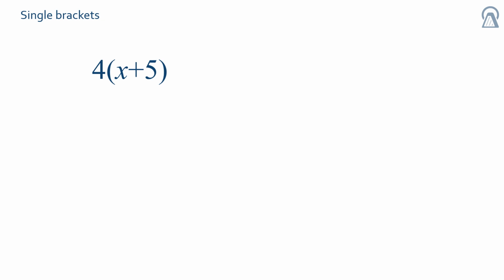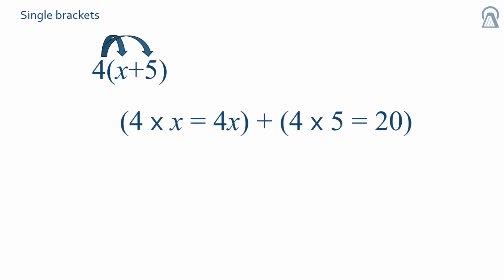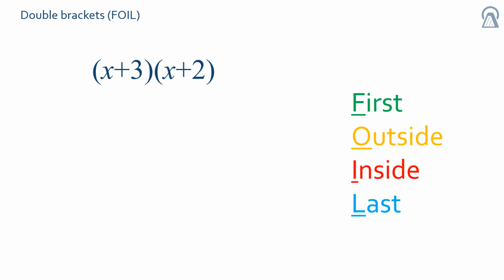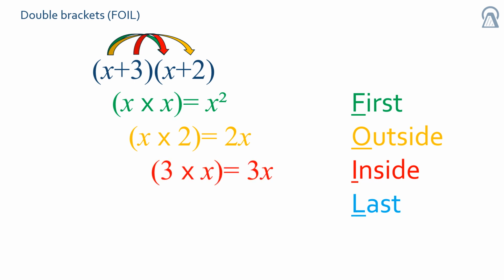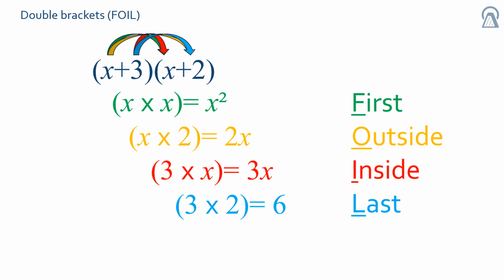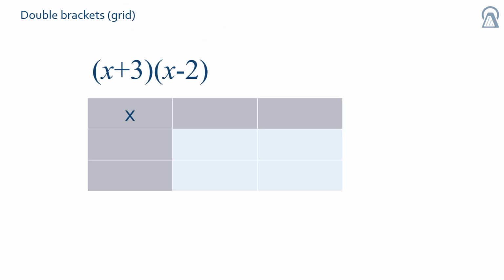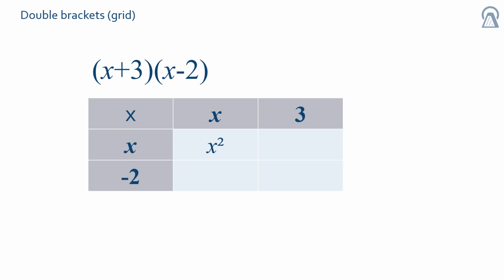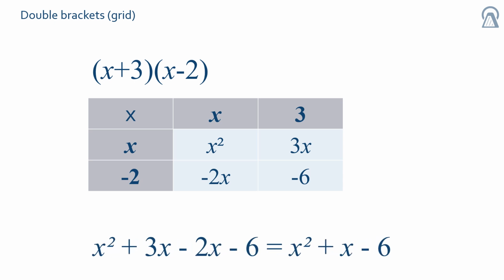Expanding brackets video 1 1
This video shows you how to expand single and double brackets. These are essential skills in algebra that will help you simplify expressions and solve equations.